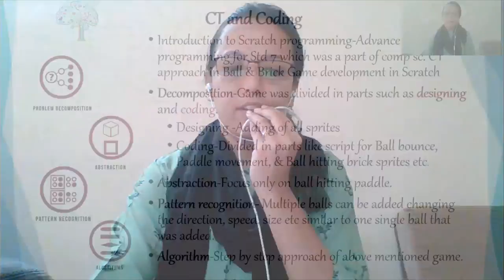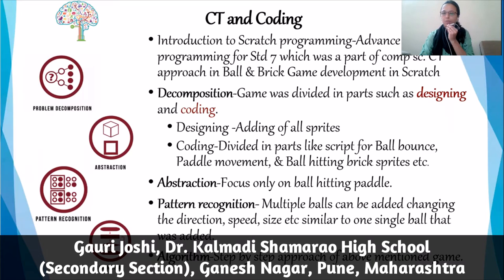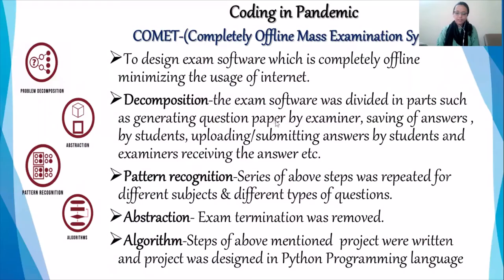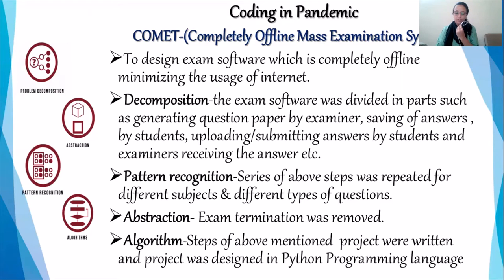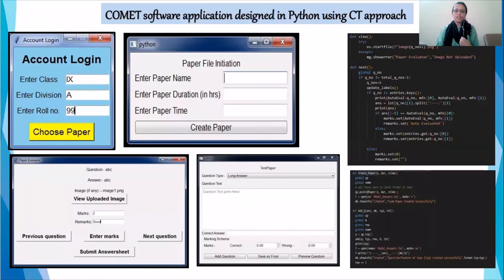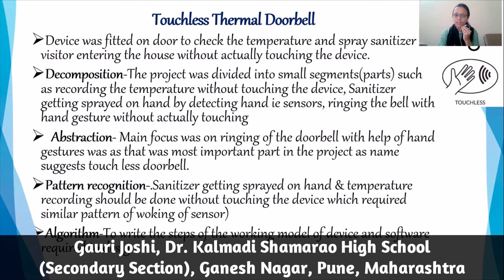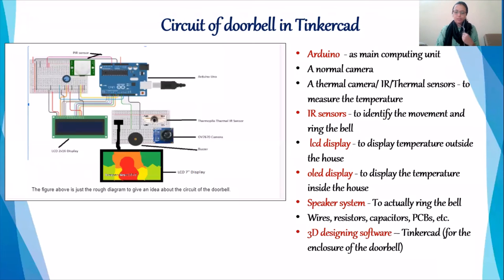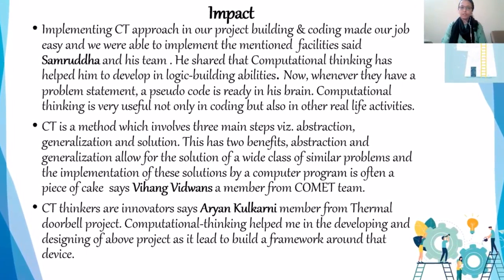CTiS2021 Day 1 : Panel Discussion CT during the pandemic, Gauri Joshi